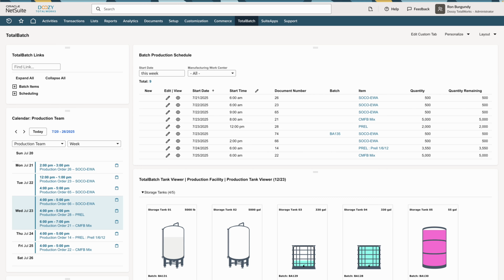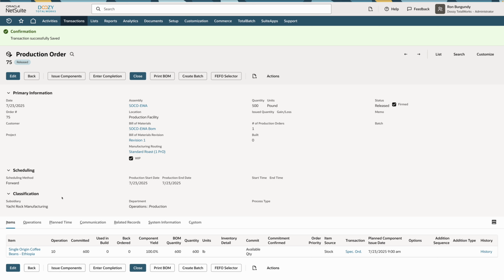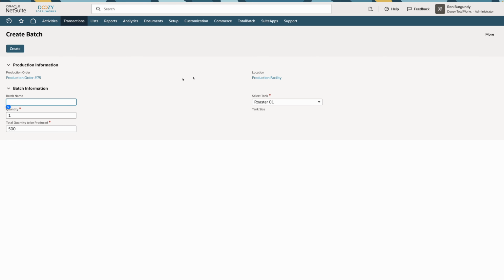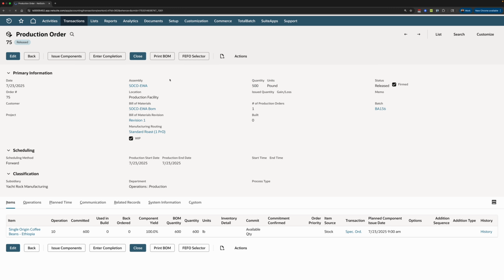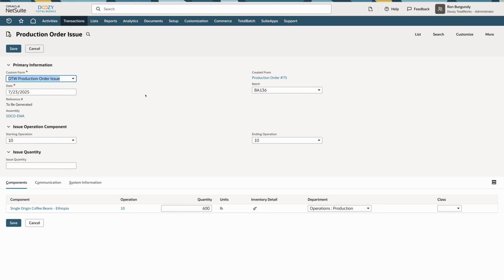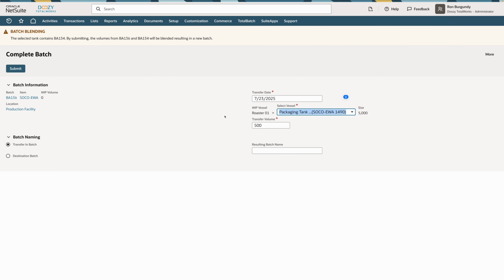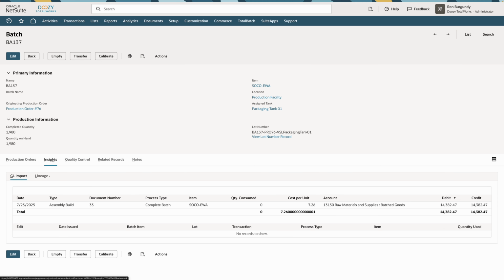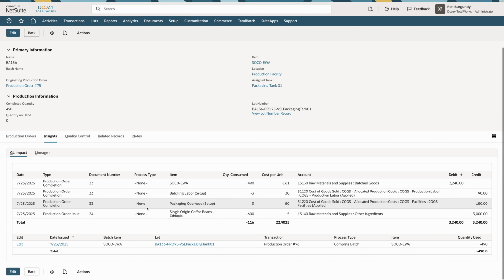TotalBatch: NetSuite Single Production Order Batches | A Doozy TotalWorks SuiteApp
TotalBatch is the Doozy TotalWorks NetSuite SuiteApp that manages batch production end to end, from creating a single production order through completion, blending, and full financial traceability.

Create a batch production order by selecting the item to produce, and TotalBatch automatically fills in standard batch sizes, sources bill of materials, and generates related production tasks like cleaning and quality control. Use the FEFO lot selector to automatically pull the correct lots by expiration date, print lot-specific pick tickets, and issue components with routing operations already mapped. Once the single production order is complete, finish the batch into a vessel, where TotalBatch automatically blends it with existing inventory and calculates the resulting weighted-average batch.

The result: full visibility into every batch's GL impact, cost per unit, and lineage, down to the exact percentage each source batch contributed, all traceable from raw materials to finished product.

TotalBatch is part of Doozy TotalWorks, a modular suite of NetSuite SuiteApps built for batch manufacturers and agricultural businesses.